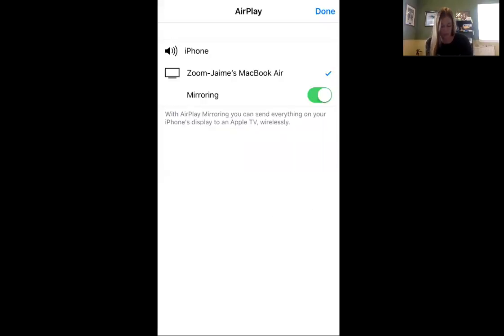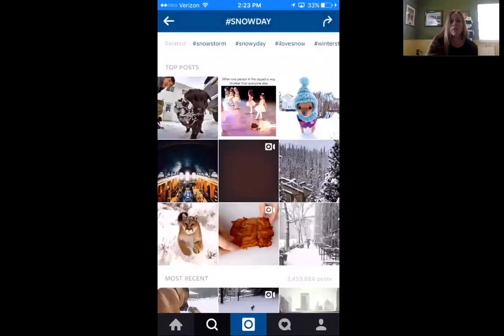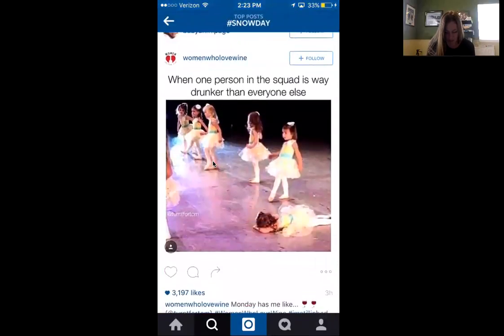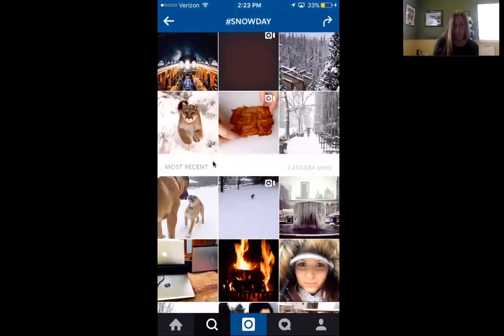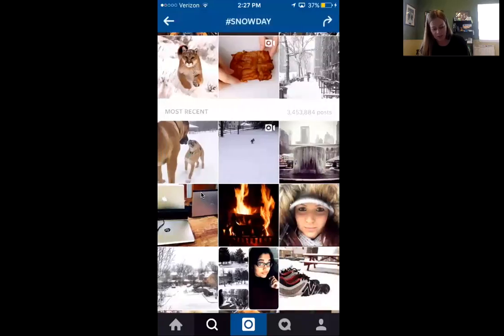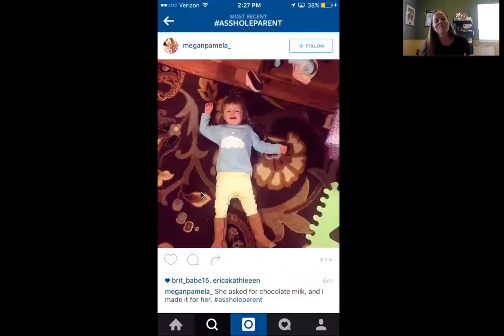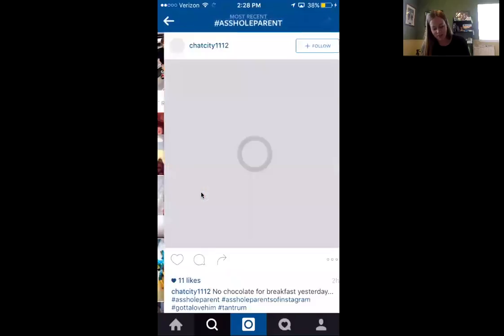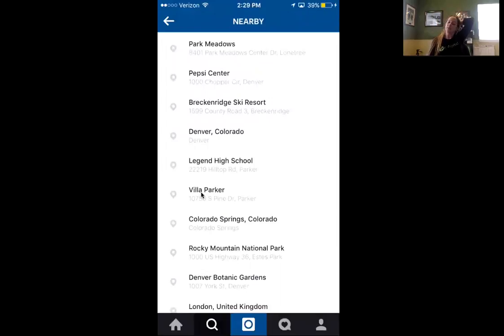Following/Unfollowing on IG